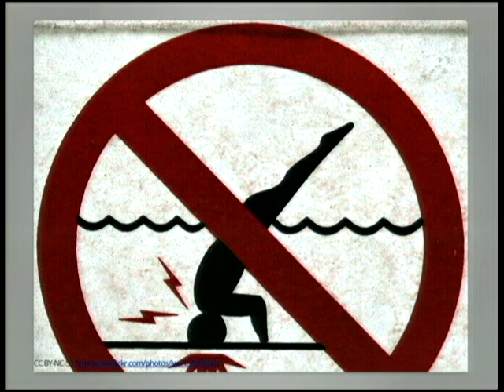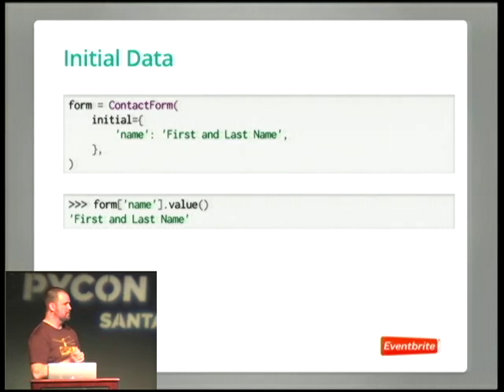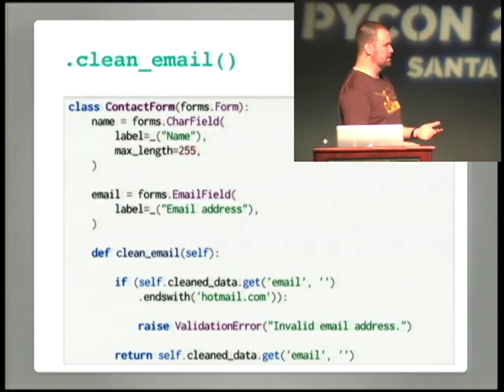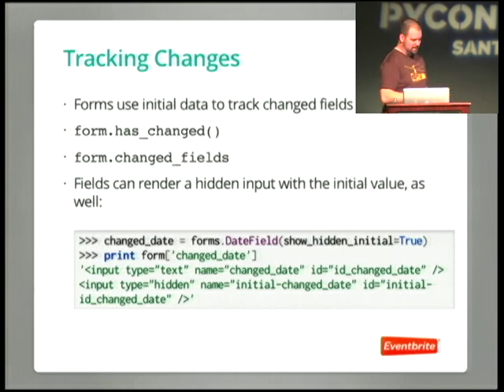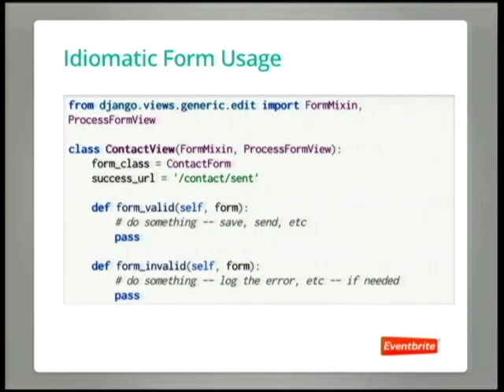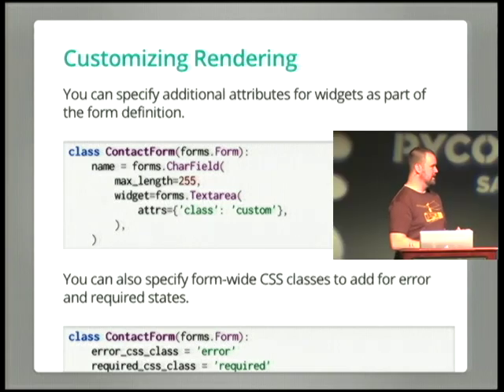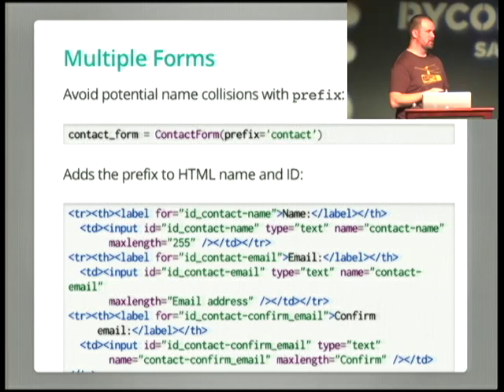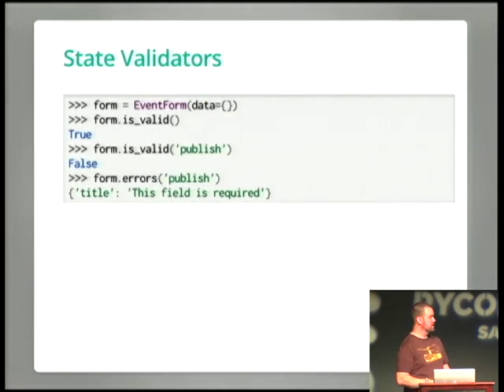Django Form Processing Deep Dive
Nathan Yergler
Django Form processing often takes a back seat to flashier, more visible parts of the framework. But Django forms, fully leveraged, can help developers be more productive and write more cohesive code. This talk will dive deep into the